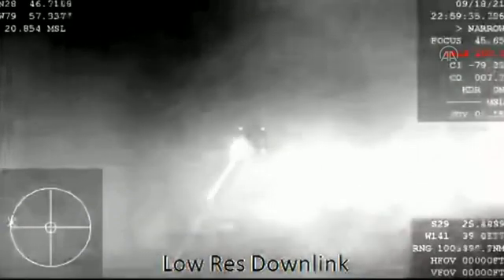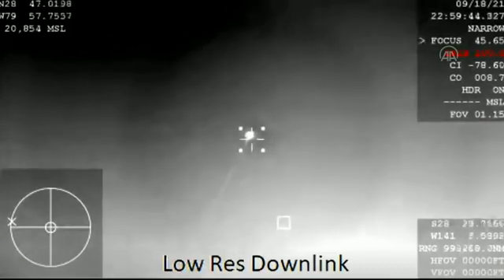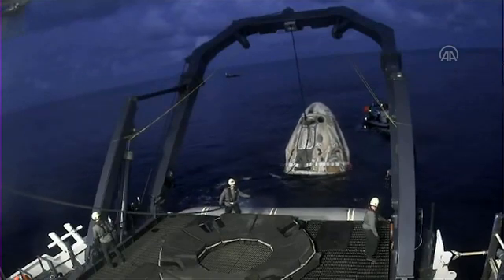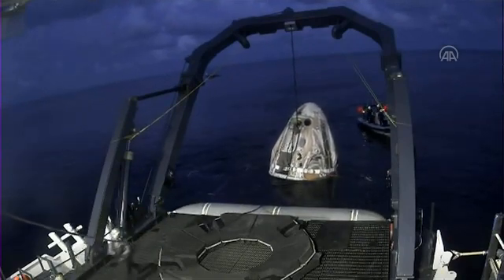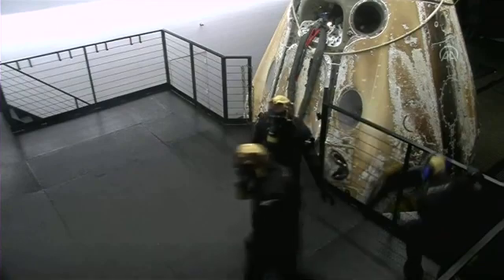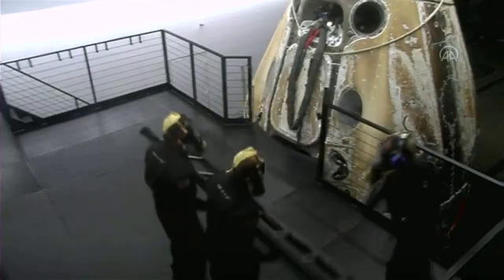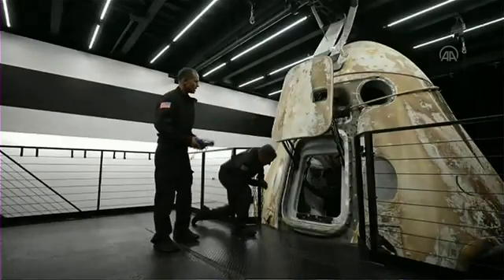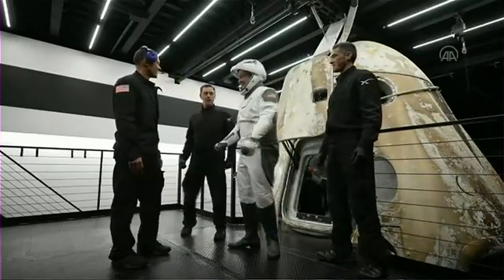Uzay Turistleri Dünya'ya Geri Döndü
Elon Musk'ın şirketi SpaceX'in "Crew Dragon" kapsülü ile dünyanın yörüngesine gönderdiği ilk uzay turistleri üç günlük seyahatten sonra yeryüzüne döndü.

Milyarder iş adamı Jared Isaacman’in yanı sıra Hayley Arceneaux (29), Sian Proctor (51) ve Chris Sembroski'nin (42) yer aldığı Dragon kapsülü ABD'nin Florida açıklarına iniş yaptı.